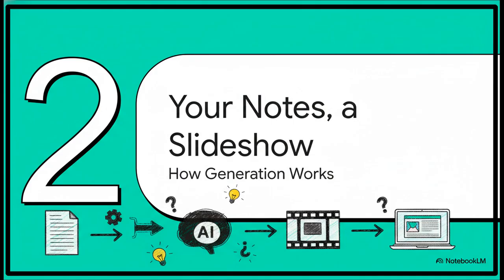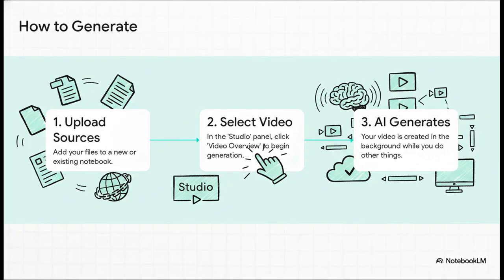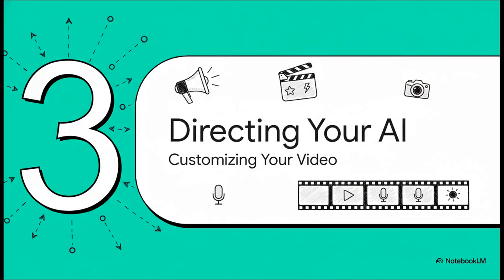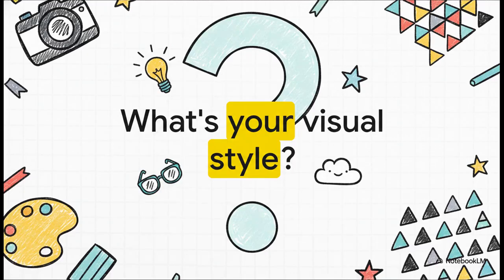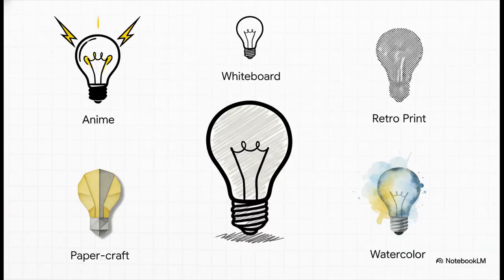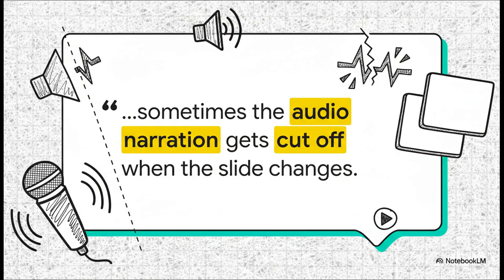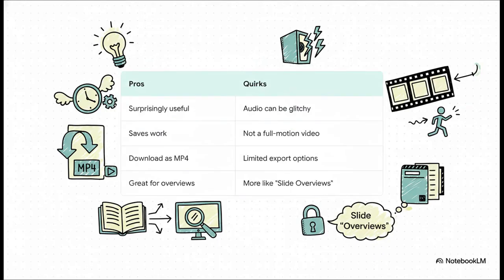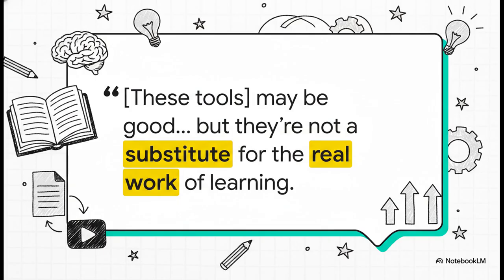How I made a jaw dropping video with the help of NOTEBOOKLM.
NotebookLM now offers a feature that converts static documents into dynamic video overviews, utilizing AI to pair narration with visual elements like diagrams and quotes. Users can tailor these presentations by selecting a specific visual style and format, such as a detailed explainer or a quick summary, while using steering prompts to guide the AI’s focus. The tool supports global accessibility with output options in over eighty languages and provides multiple methods for downloading or sharing the final product. While the system allows for significant personalization of content and aesthetics, it remains an automated process where users should be mindful of potential AI-generated inconsistencies.